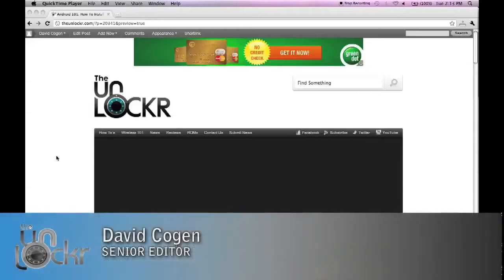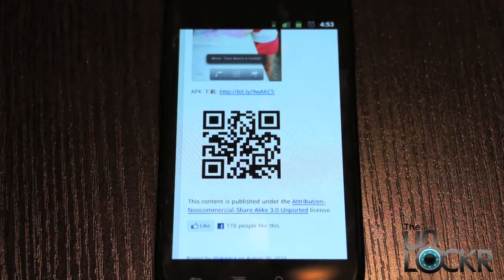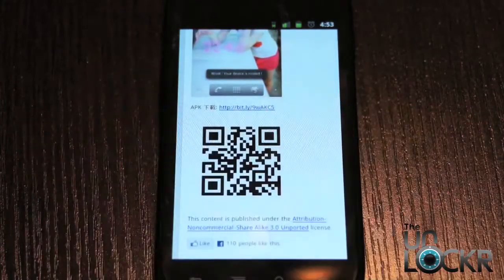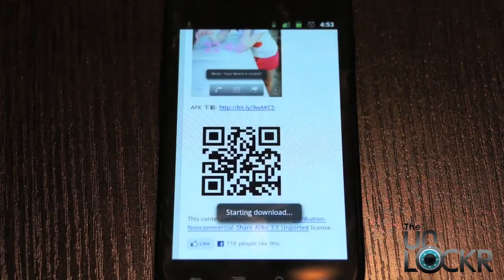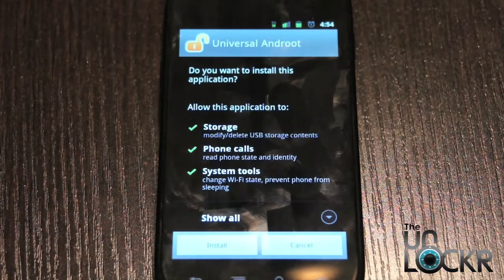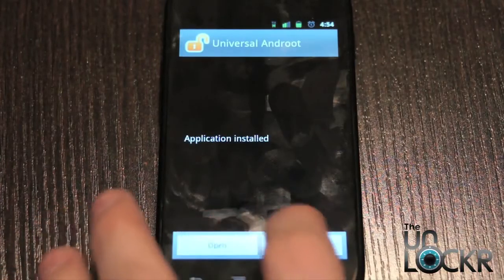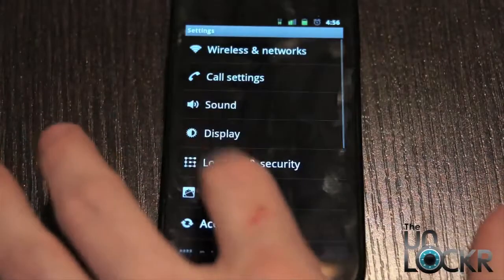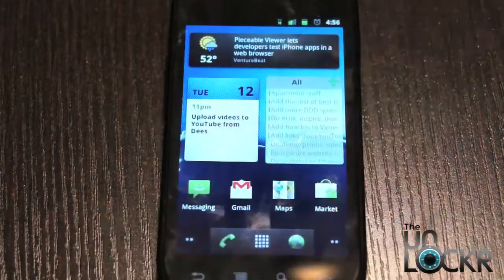Android 101: How To Install Non-Market Apps / APKs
So maybe you don't have the Android Market on your device, or maybe the app you want just isn't in the Android Market for whatever reason. How do you install an app that isn't in the Market? Well, Android uses these small files call APK's to install your app in much the same way you would use a .exe file to install a program on a Windows computer, or a .dmg file to install a program on a Mac computer. When you go to the Market to download an app it downloads that app's apk file and installs it automatically on your device, but Android can also install these files manually if you want it to.

Basically, you find the app's .apk file that you want to install on the internet or from a friend, etc. Then you save that to your phone's sd card or internal storage. After that, you use a file manager and select the apk and Android will automatically begin to install it. That simple!

This is part of our Android 101 section. Head to the entire collection of Android 101 posts here: